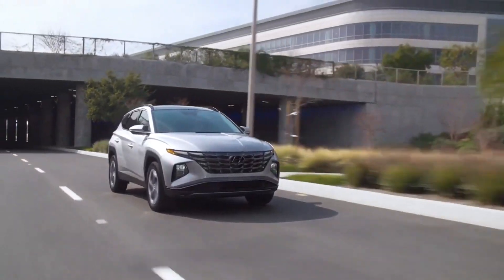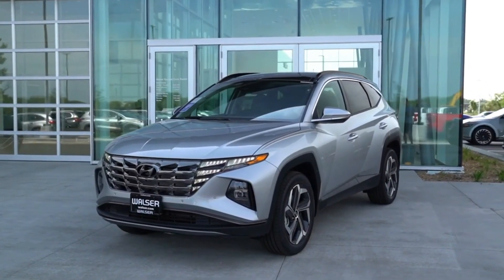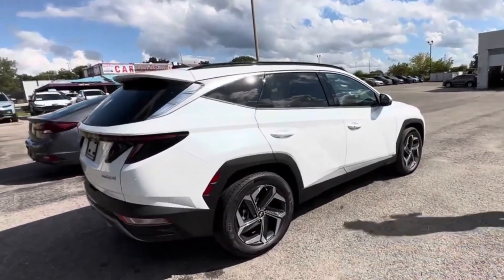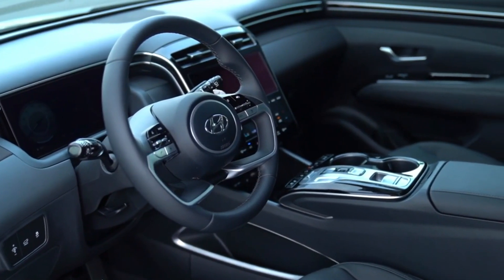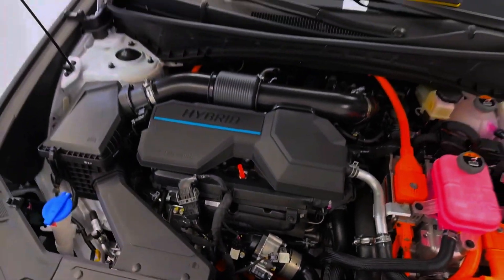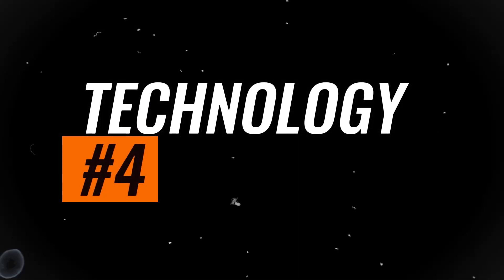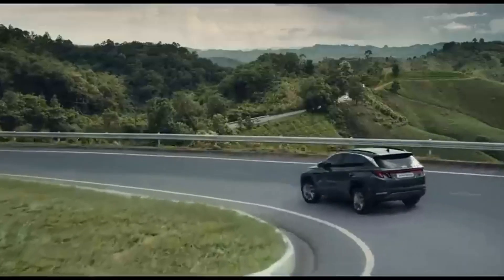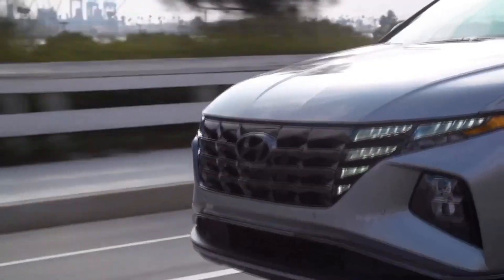5 Things You Need To know About The 2024 Hyundai Tucson Hybrid